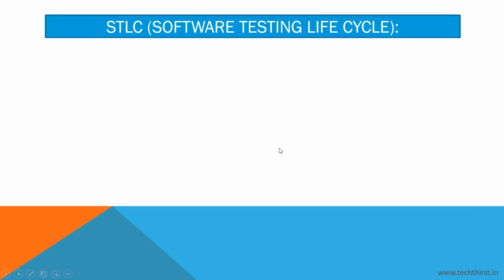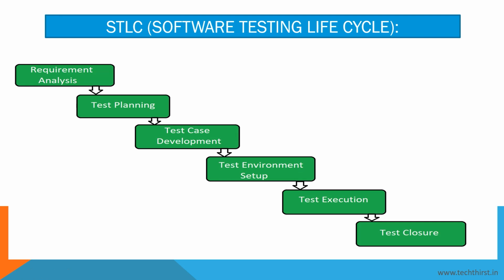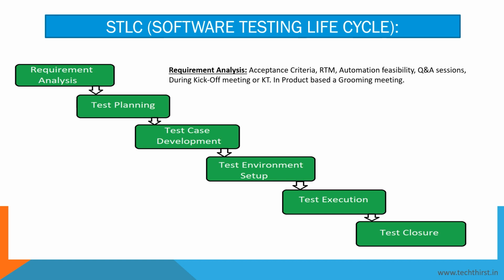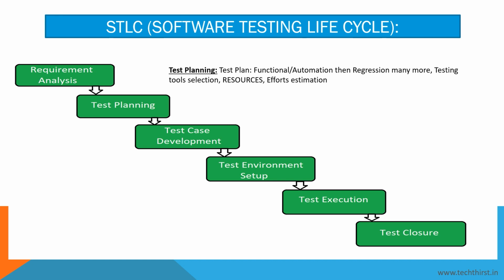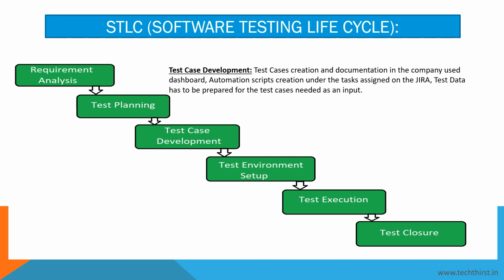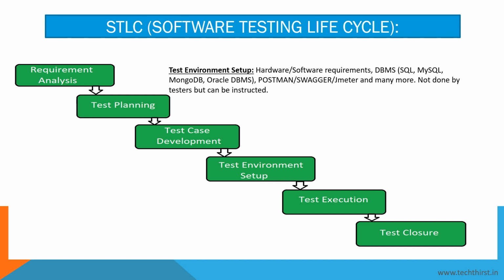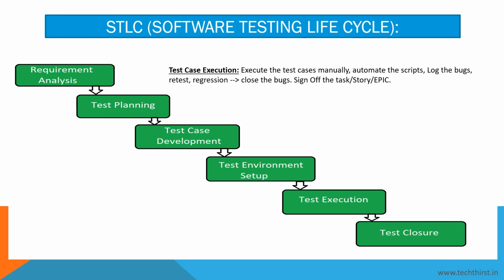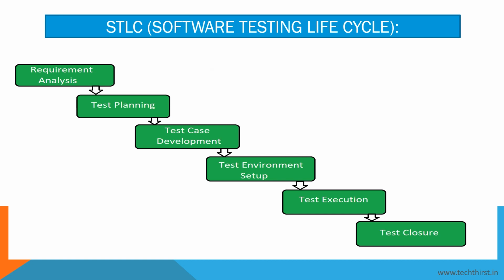Part-2: Software Testing Life Cycle